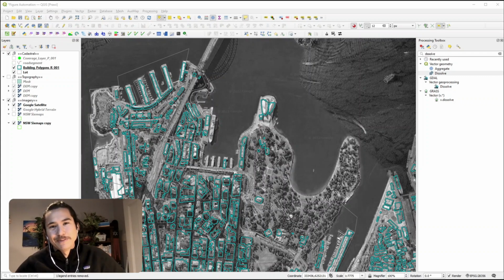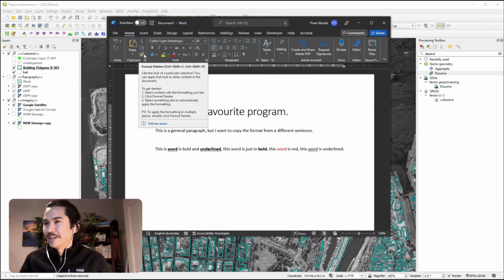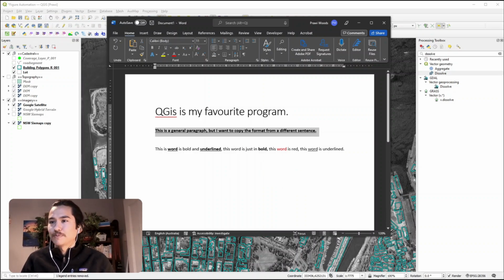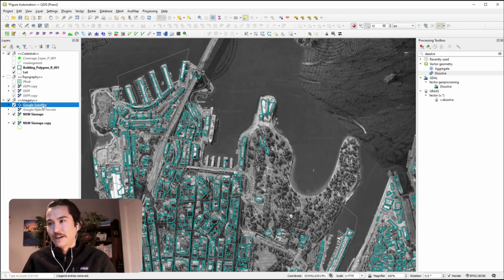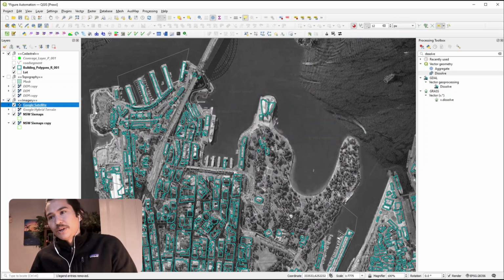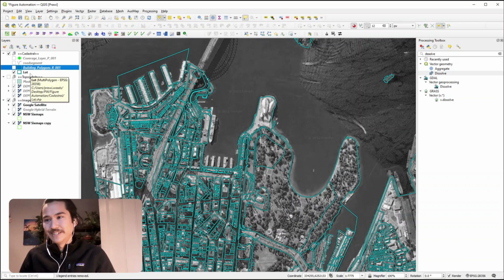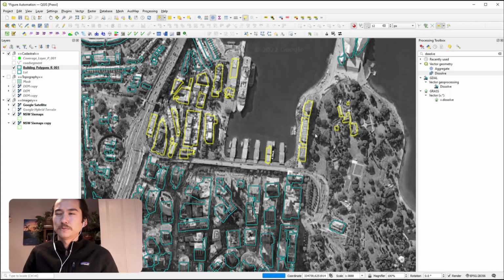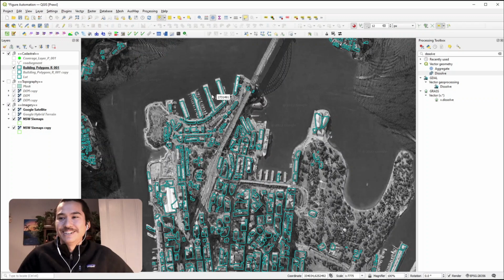QGis - My Favourite Productivity Hack - Keyboard Shortcuts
A short video on one of my favourite features of QGis, the ability to copy and paste styles, followed by a custom keyboard shortcut.